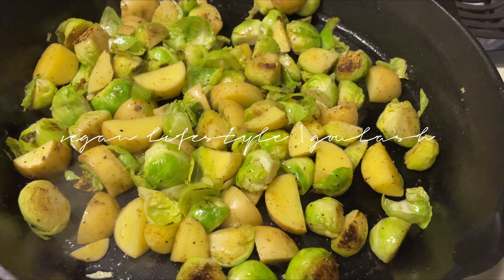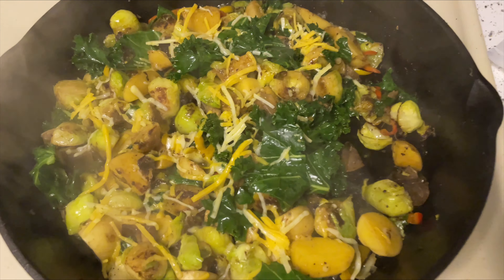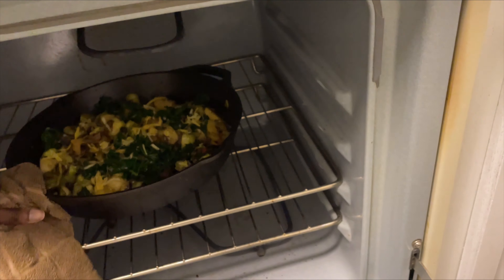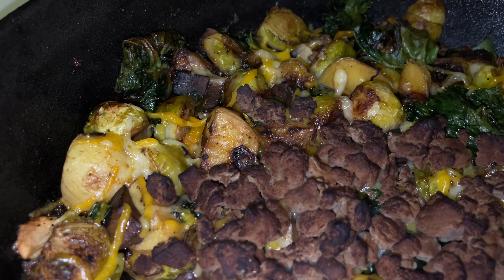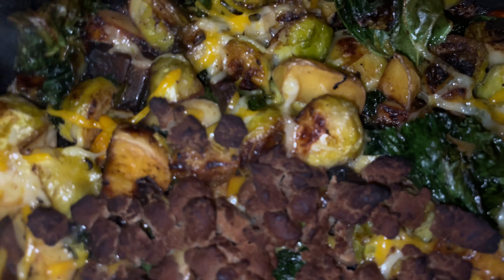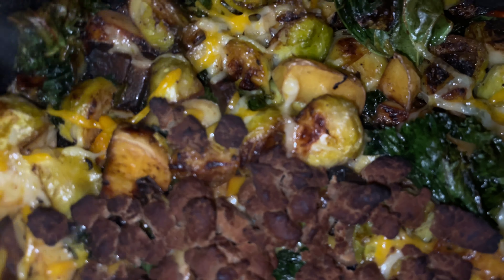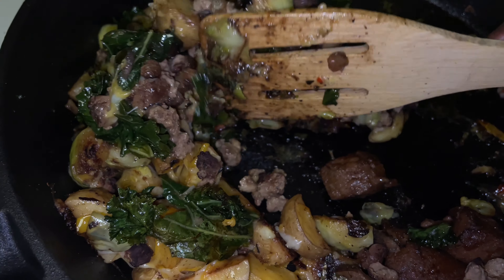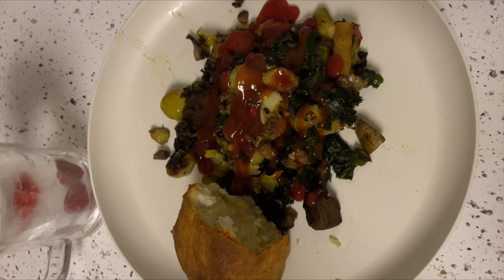brussel sprouts & potato goulash 🥬 🧀 🥔 vegan lifestyle | subconscious moon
today we're making brussel sprout and potato goulash.
this goulash was on one of my recent tiktok on ancestor altar and if you've hadn't seen it, you can check it out

✨ E-book the Basics of Spiritual Protection and Cleansing

✨ Our Journals / Planner

About Me
Name: Kandice
Sun Sign: Scorpio
Moon Sign: Libra
Current Location: Arizona

💡Don't forget to turn your notifications on to never miss another vlog!